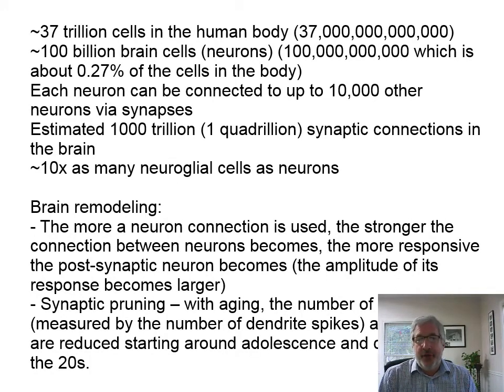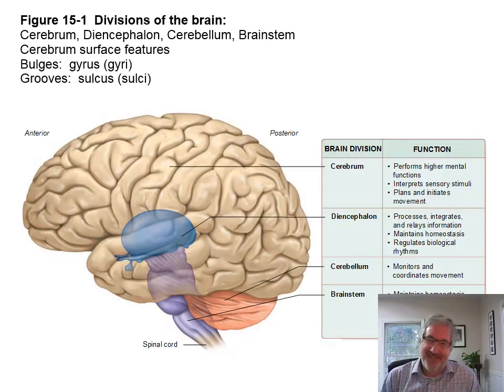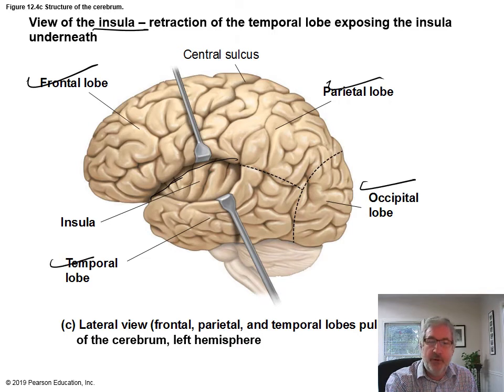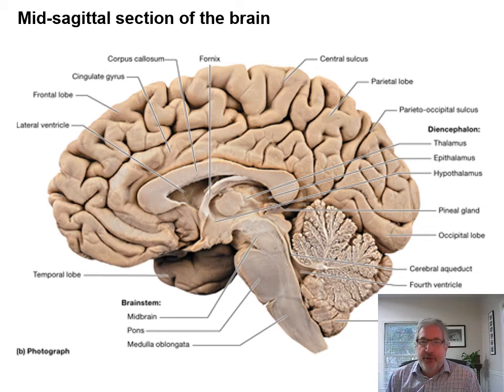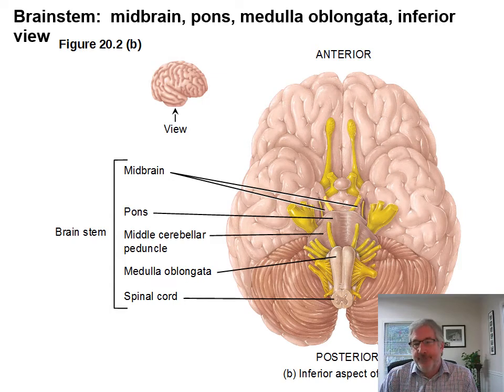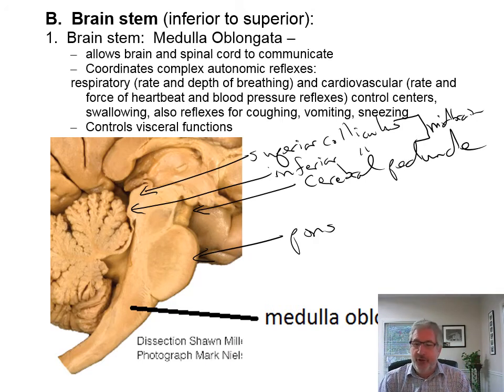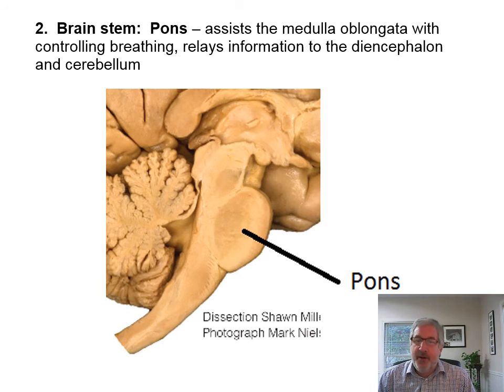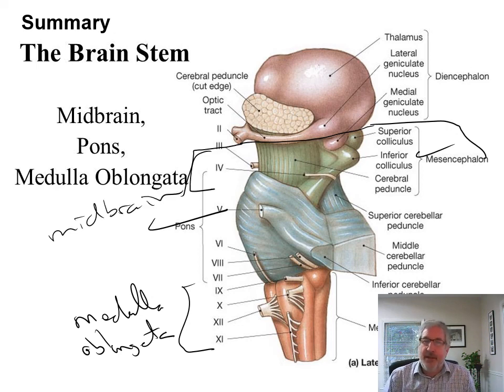Lab 11 PP - Unit 15 - Brain - Part 1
Overview of the brain
Description of midsagittal section of the brain
Brainstem - midbrain, pons, medulla oblongata